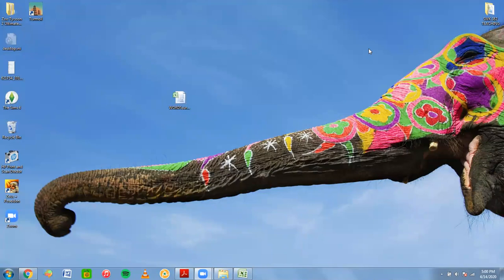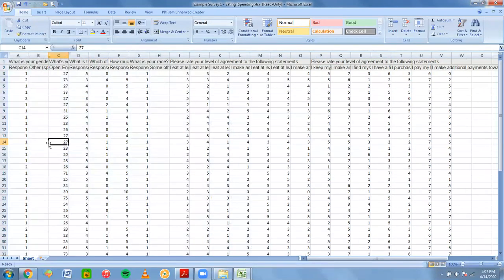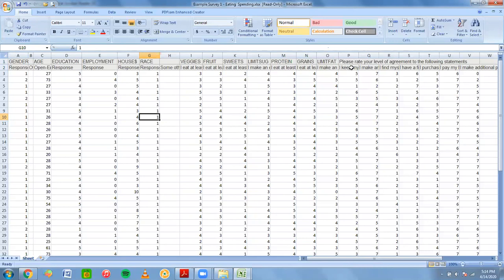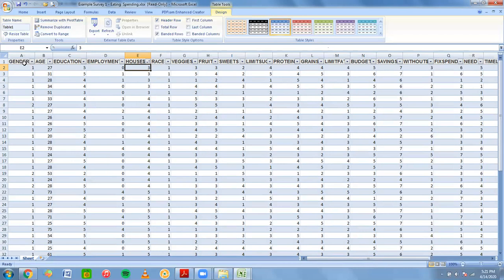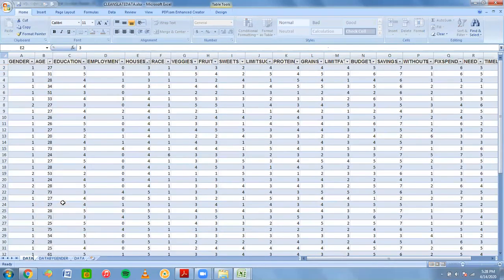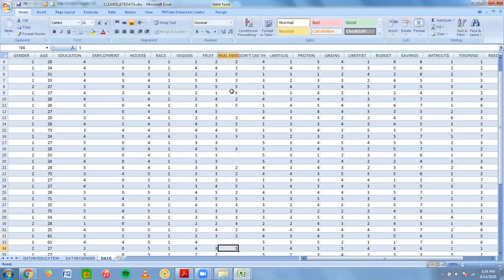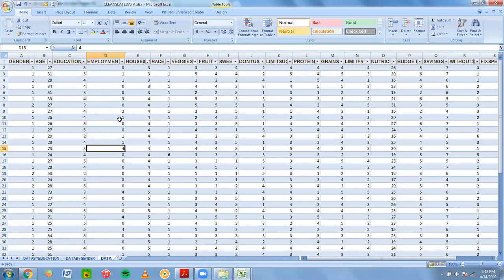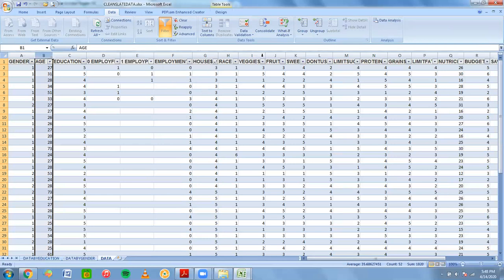SWK 382: Pulling & Cleaning-up Data from Survey Monkey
For Week 14